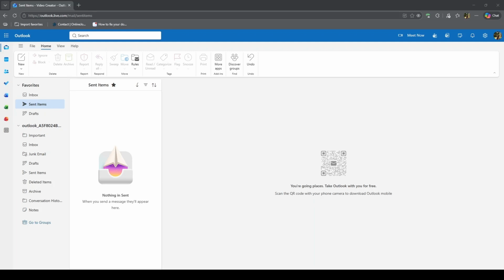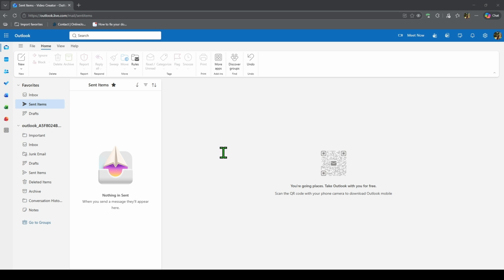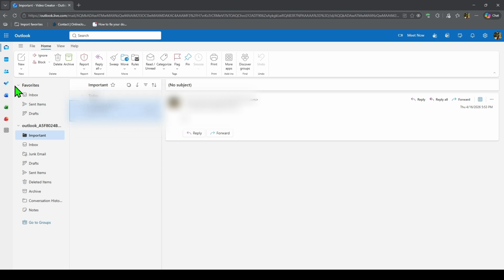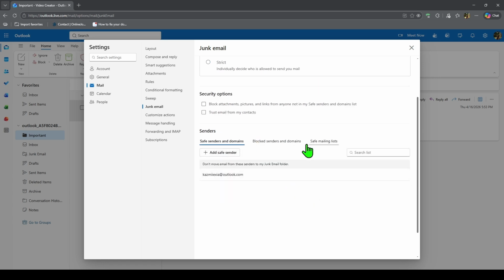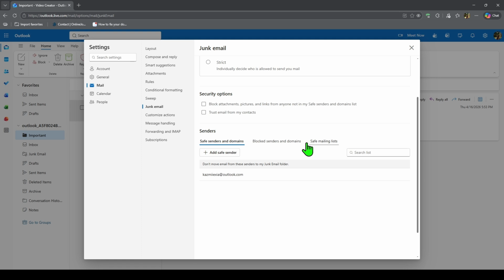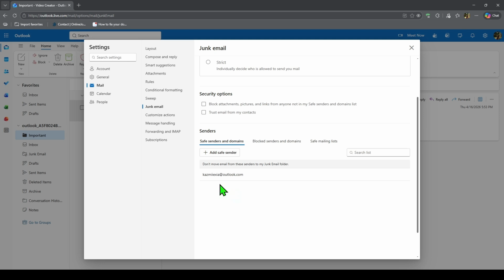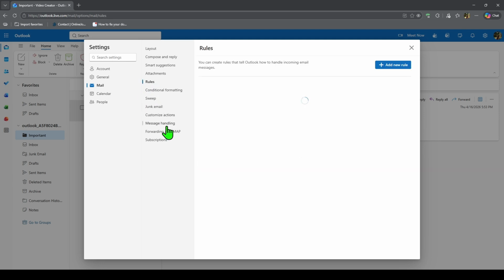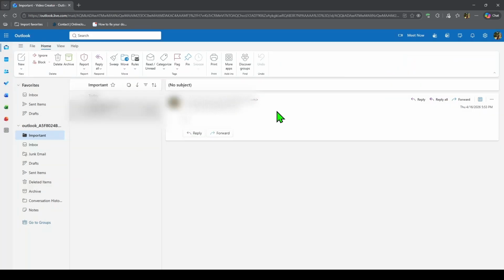How to Stop Emails going to Junk Spam in Outlook [2026 Full Guide]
In this video, I will show you how to stop important emails from going to your junk or spam folder in Outlook. You’ll learn how to whitelist trusted contacts and adjust your security settings to ensure you never miss a message from specific senders or domains again.

This Outlook spam filter tutorial will cover:
✅ Adding email addresses and domains to the Safe Senders list
✅ Locating and managing junk email settings in new Outlook and Outlook.com
✅ Using Junk E-mail Options in classic Outlook for Windows
✅ Identifying and removing accidentally blocked senders
✅ Reviewing Outlook rules that might be misrouting your mail
✅ Configuring Safe Recipients for newsletters and group distribution lists

By the end of this video, you will know how to customize your Outlook filter settings to keep your inbox organized and ensure wanted emails bypass the junk folder.

If you’re searching for how to stop emails going to junk in Outlook, Outlook safe senders list guide, whitelist email in Outlook, or fixing Outlook spam filter issues, this video is for you.

💡 Tip: If an email is already in your Junk folder, right-click it and select "Report" then "Not Junk" (or "Never Block Sender") to help train Outlook's automated filter to recognize that sender as safe in the future.